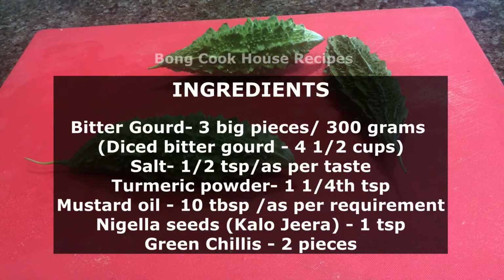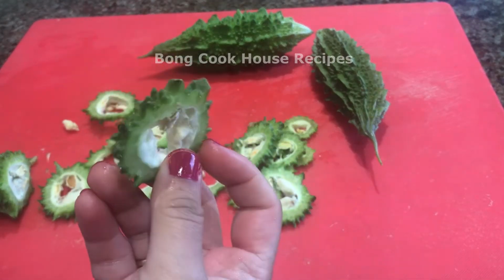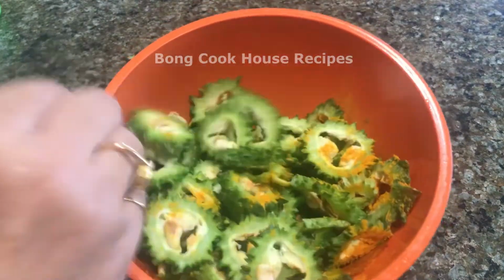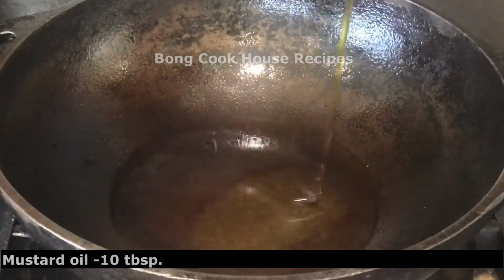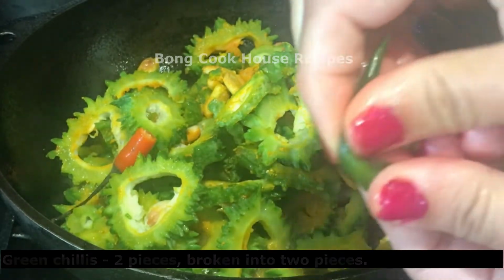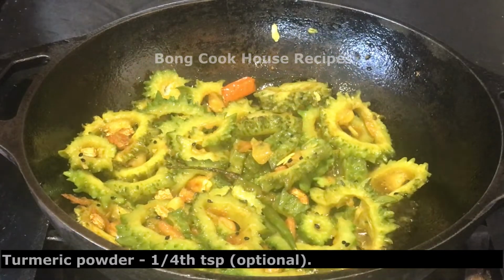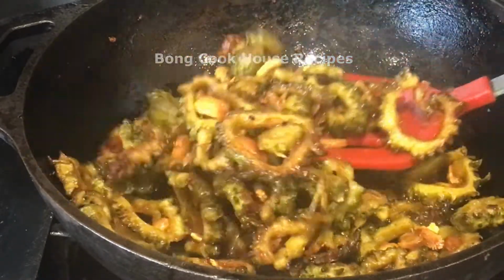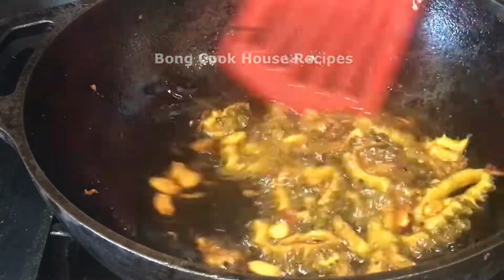How to make Bitter Gourd Fry। Korola Bhaja। Bengali Karela Fry। করলা ভাজা।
This traditional simple Bengali recipe is eaten to improve digestion during summer and the hotter days of the years .